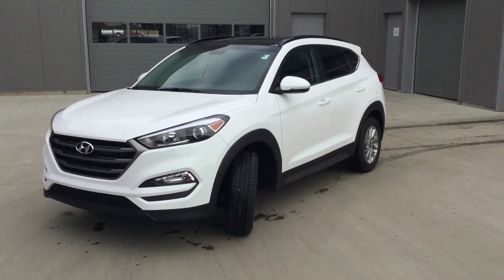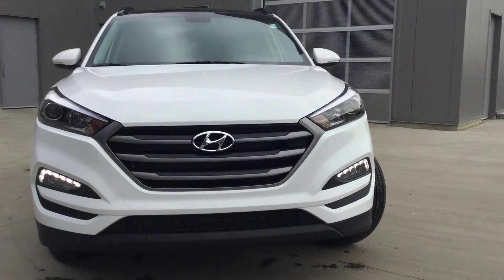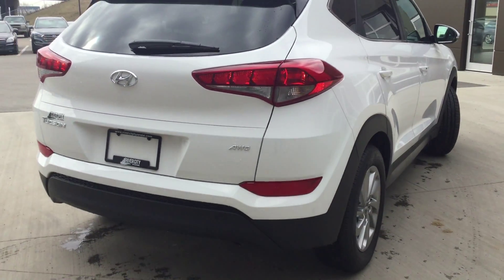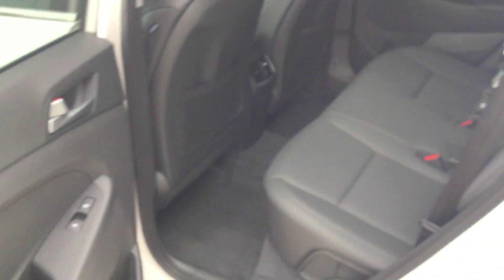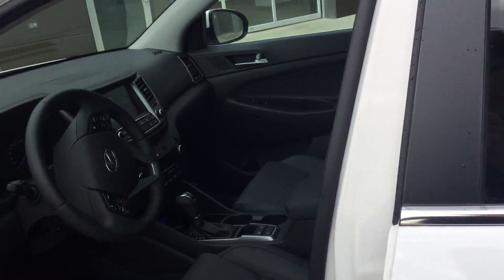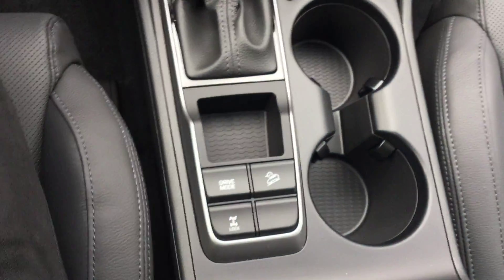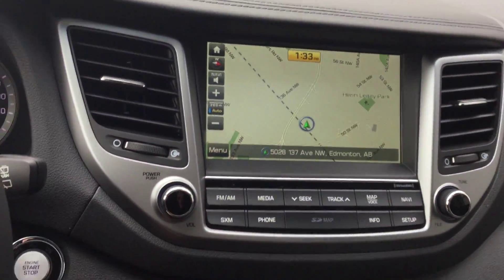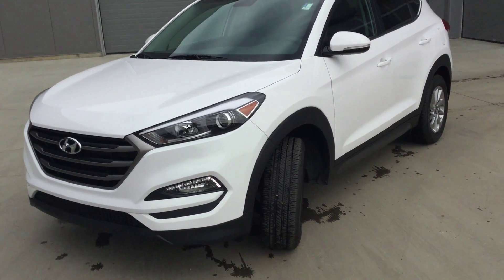Hyundai Tucson || Edmonton Hyundai Dealer